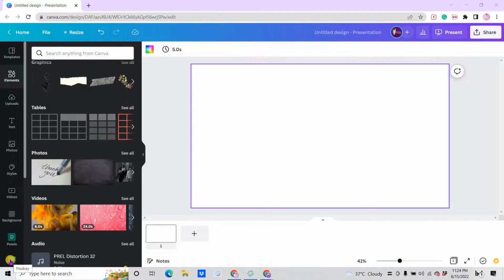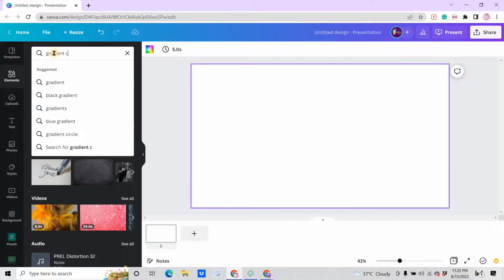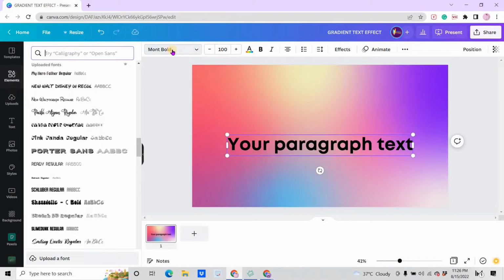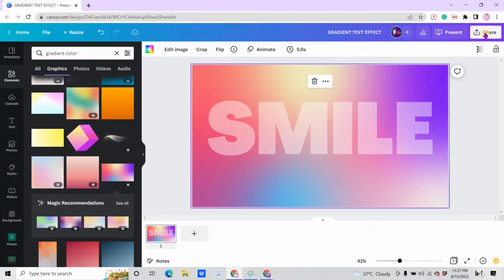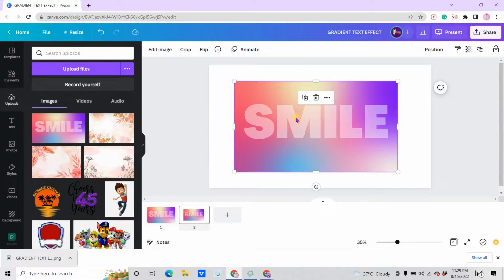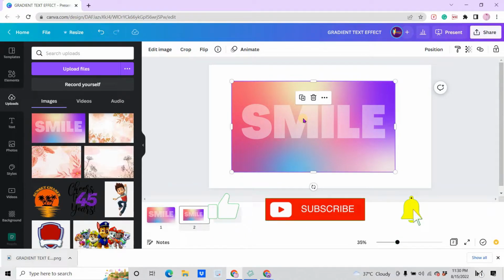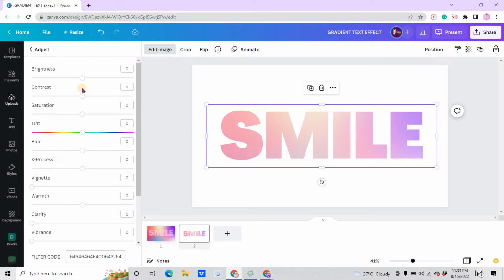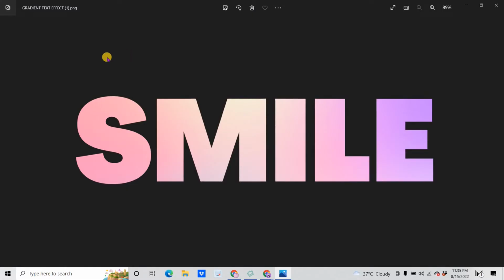HOW TO ADD GRADIENT COLOR TO TEXT IN CANVA | AVITHERESETALK TUTORIALS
How to add gradient color to text in Canva? In this video, I will show you how you can do this in Canva.

Come by to say "Hi" 😊